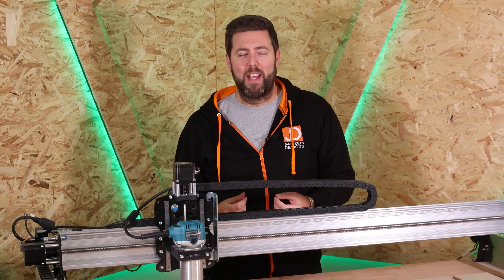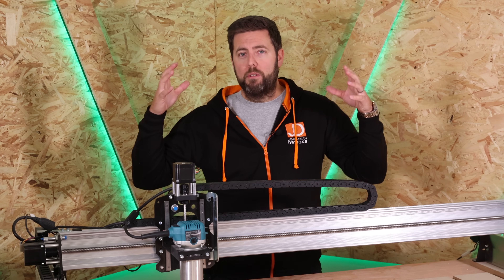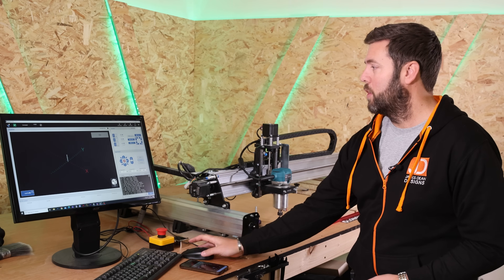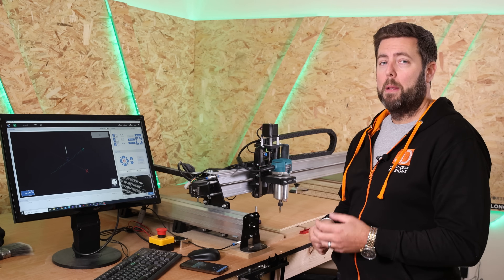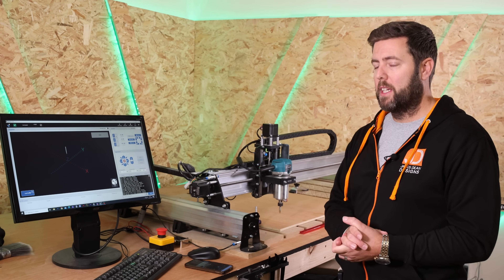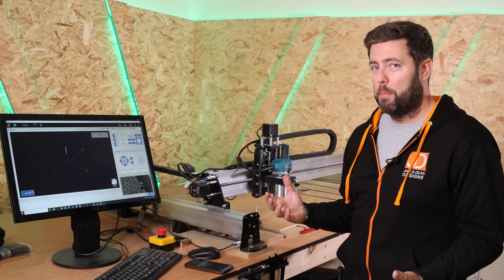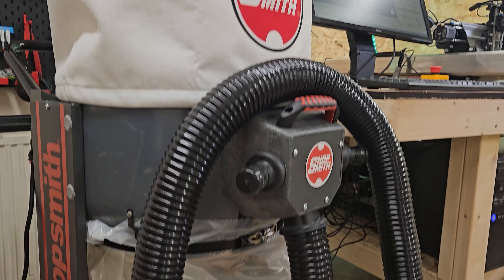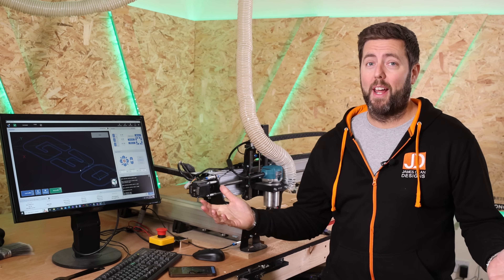One Code To Make CNC Jobs Much Easier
We take a look at the G30 command and how it can make using your CNC a lot easier whether its changing bits, a crashed job or just always finding the same position.

🔗 Spindle with finished cable

🔗 2.2kw water cooled kit
🔗 2.2kw air cooled kit

🔗 1.5kw air cooled kit
🔗 1.5kw water cooled kit

00:00 Intro
00:10 What is G30
00:29 Where G30 can help
01:12 Big and small machines
01:55 Homing your machine
02:50 How to use the G30 command
04:05 G30 variations
05:38 Macro buttons can help
06:20 Putting it to use